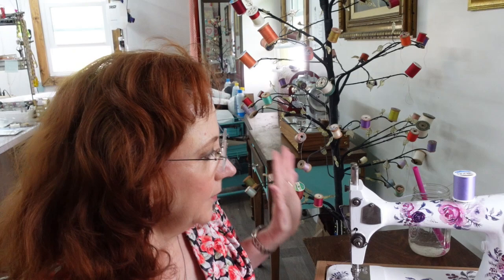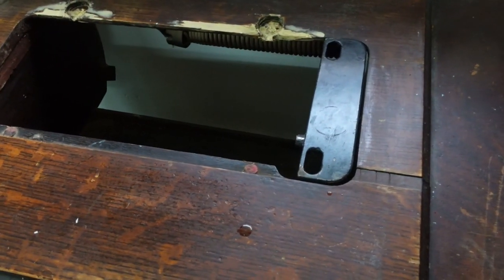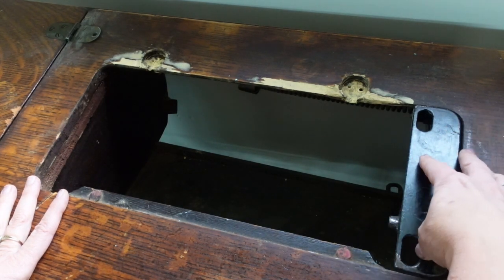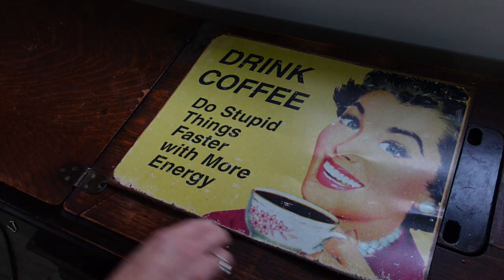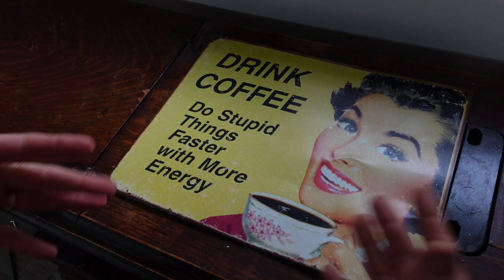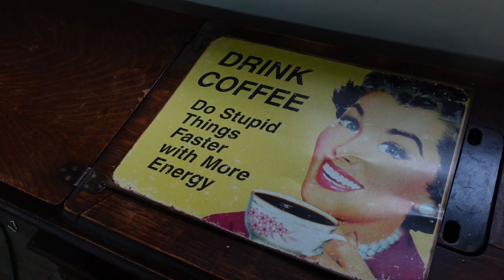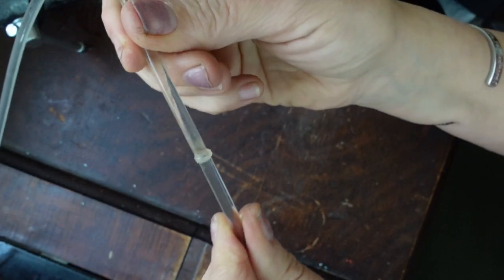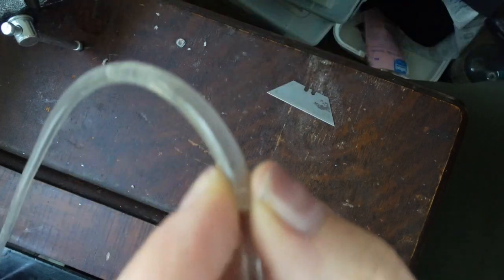Making a Universal Treadle Base for most machines in minutes!!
Meet my new project:

This time I have had an idea (and it works!) to easily convert a treadle sewing machine cabinet base to be able to use with just about all household machines. All without making any real permanent changes to your cabinet! I love how this turned out.
~Marie